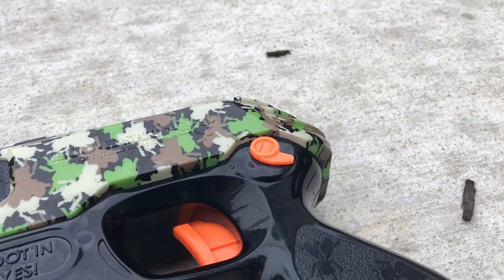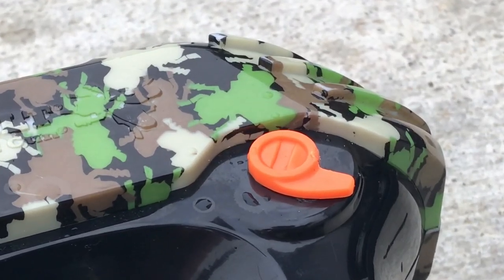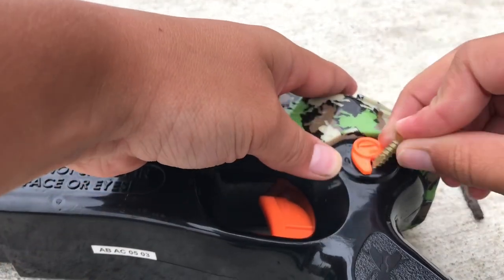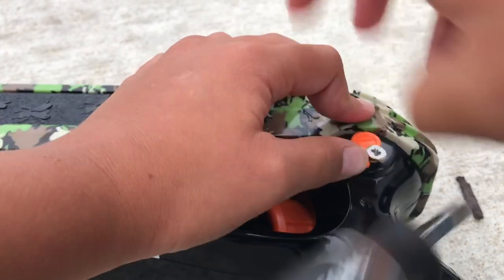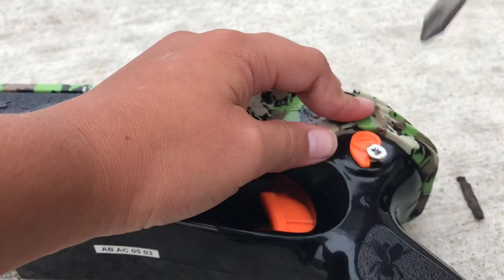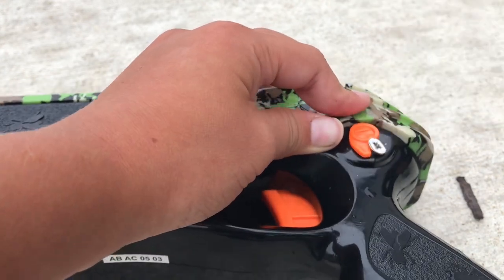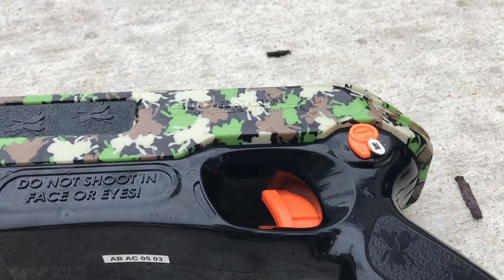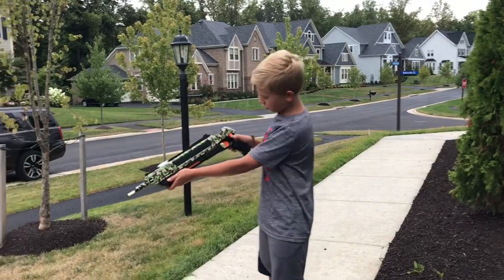Automatic bug assault DIY